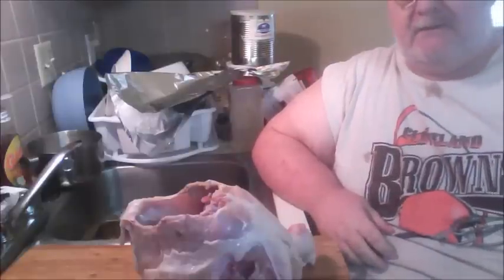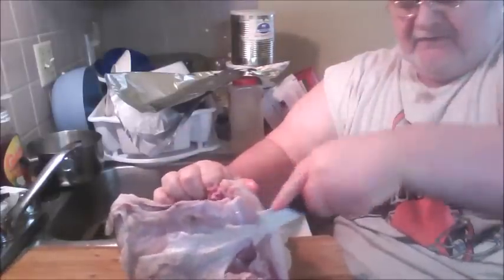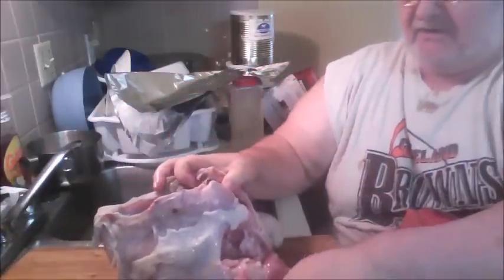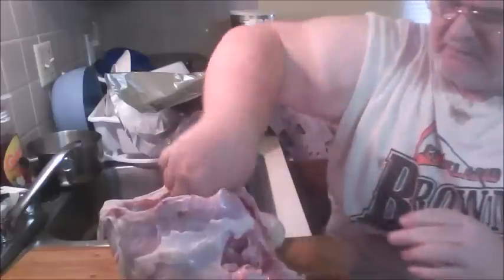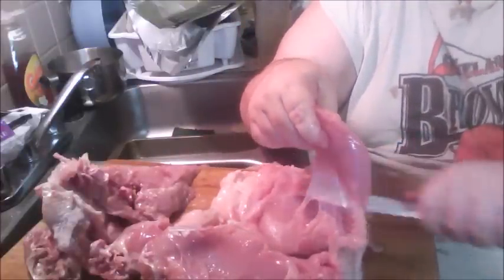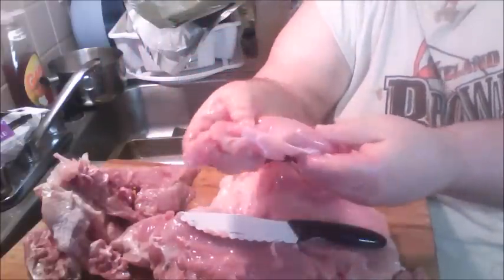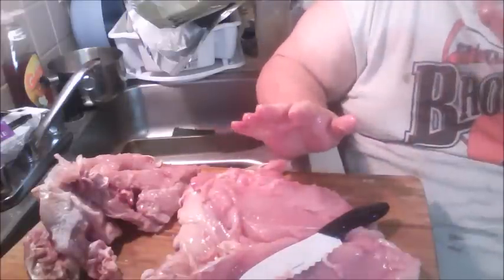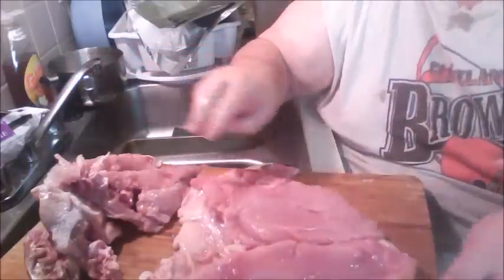STUFFED TURKEY CONTREEMAN STYLE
STUFFED TURKEY WITH VEGGIES AND SPICES